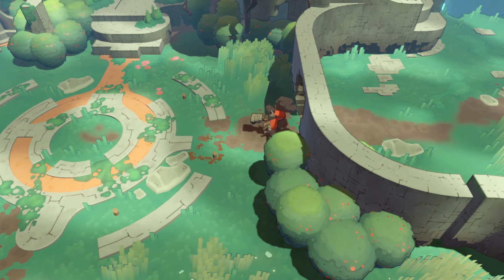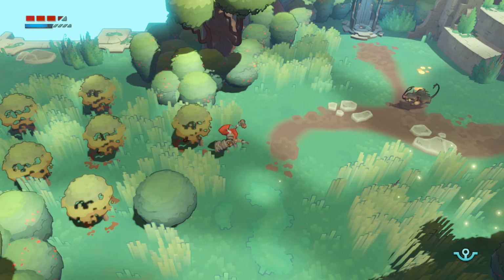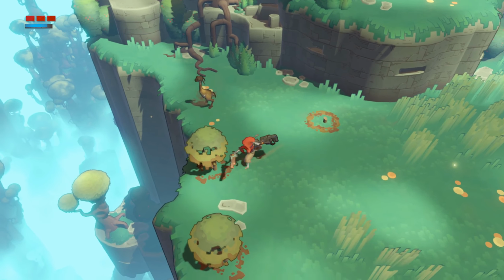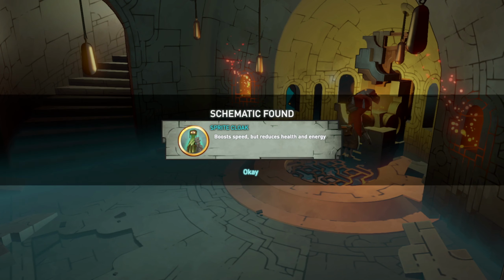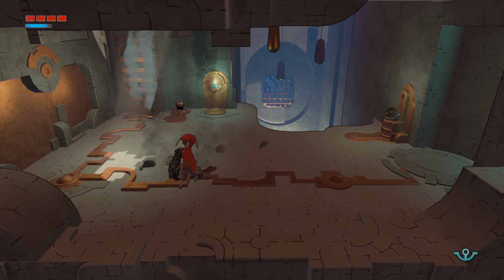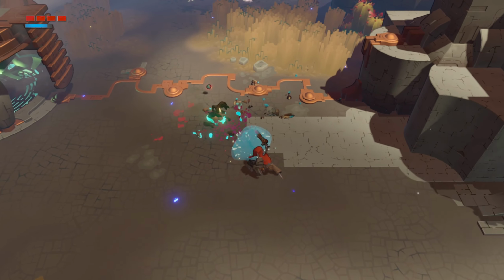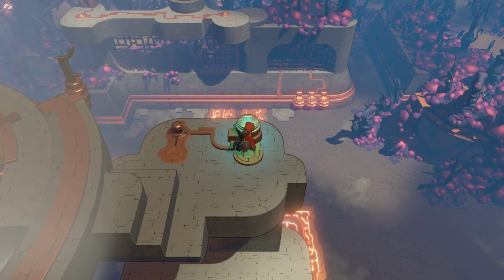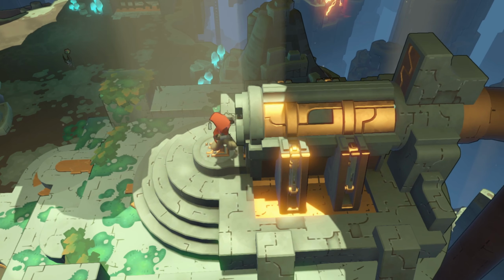Hob | 02 | First steps show how the world works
After the robot helped us with the sickness we suffered, we make our first steps in this strange world and start to discover dangerous enemys, astonishing creatures and new parts with different trates.